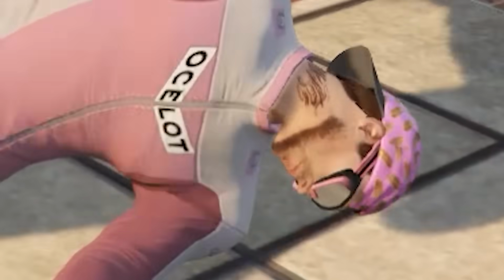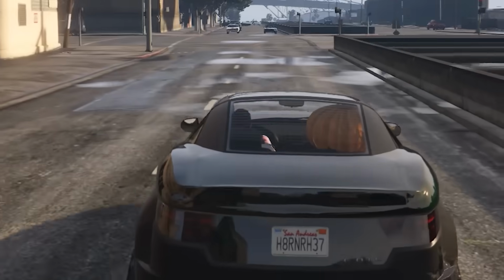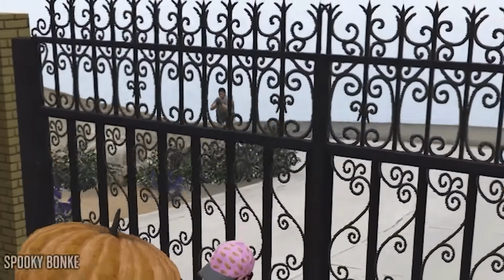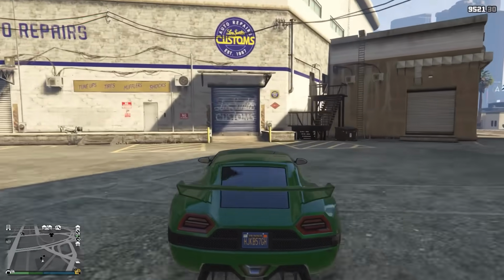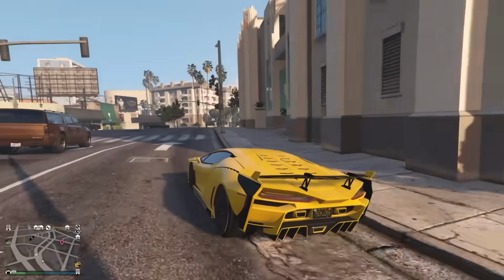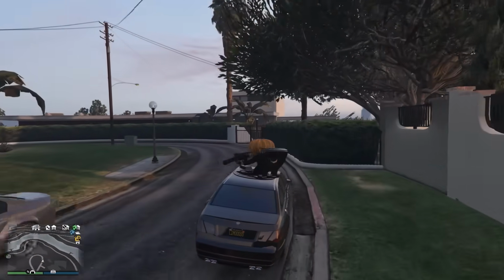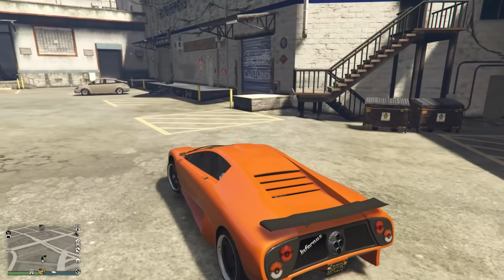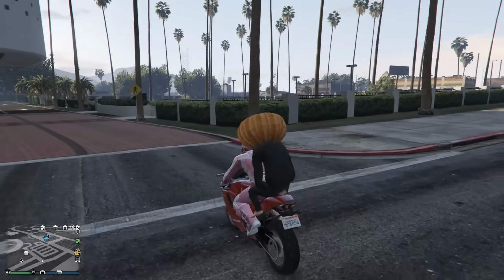I Used TikToks To Steal Rare SUPER CARS in GTA 5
Today we are trying more TikToks that show Rare Super Car locations, will they be real? let's find out.
We're playing GTA 5 Online and Stealing The Rarest Super Cars in GTA 5.